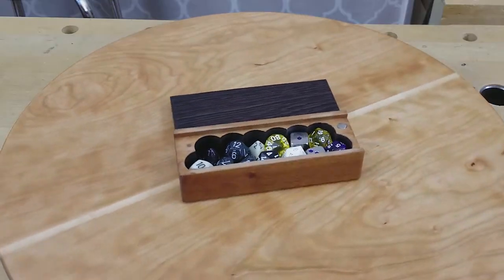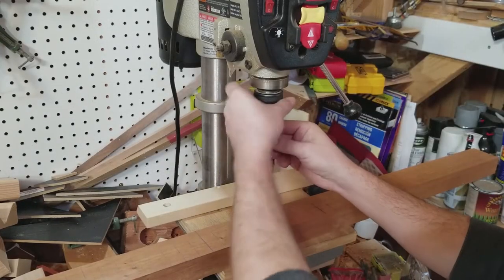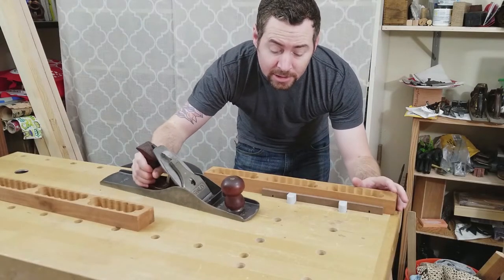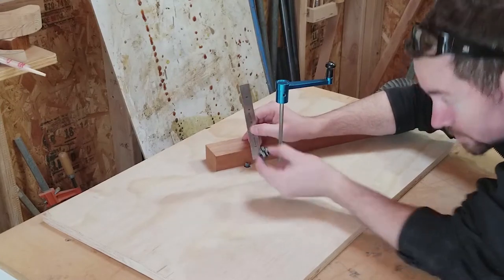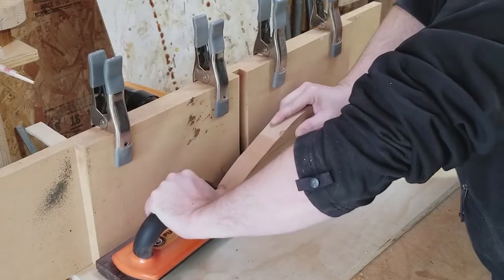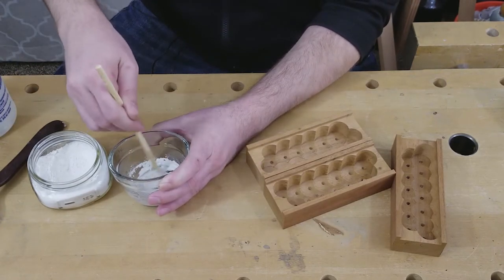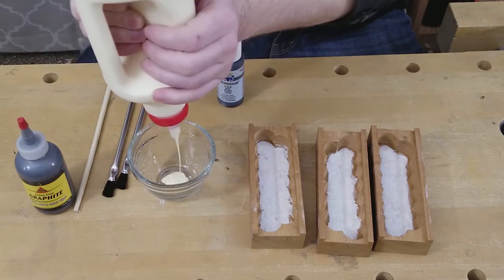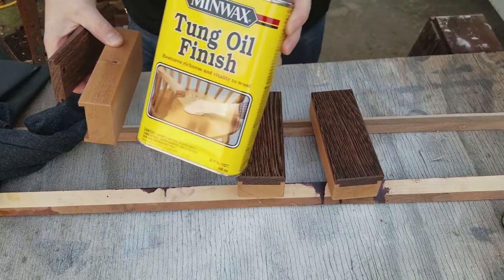Making a Dice Box for Gaming - with plans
In this video I go through the process of making a dice box for gaming, also called a dice vault. This elegant design is compact and holds two full sets of dice for D&D or other games.
The lid is attached with a sliding dovetail and held in place with a magnet.

This was a fun woodworking project, and it is very useful for storing a couple sets of dice.

Tung Oil Finish
Ryobi forstner bit set
Ryobi drill press
Diablo general purpose saw blade
SawStop jobsite saw
SawStop brake cartridge